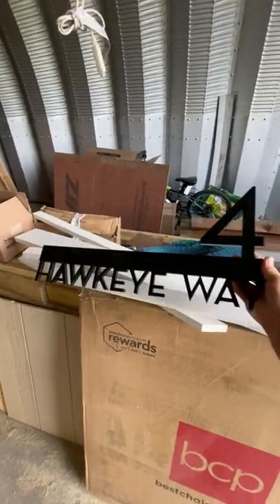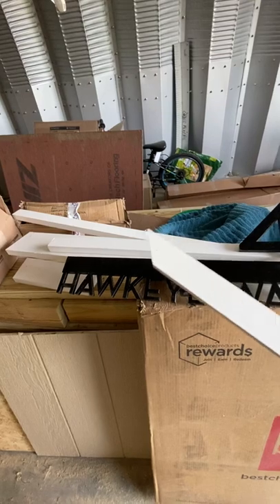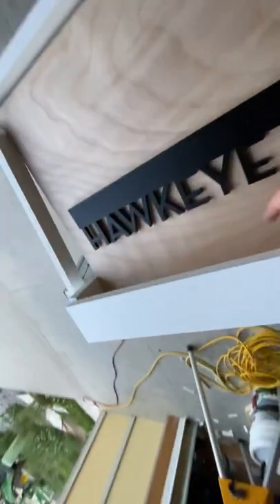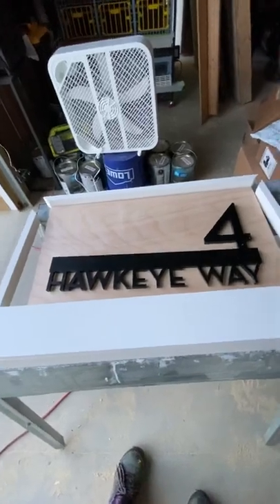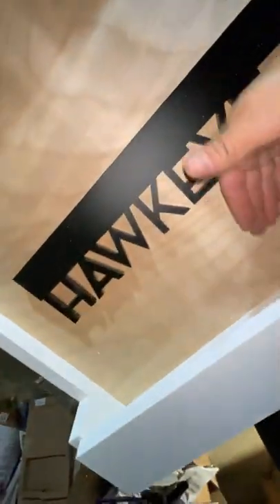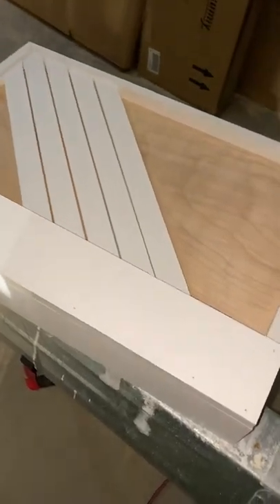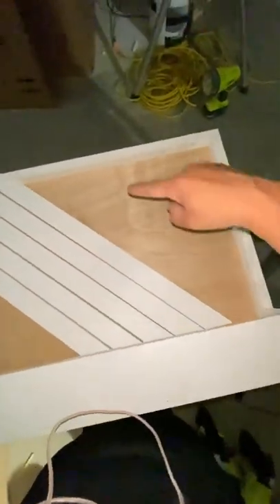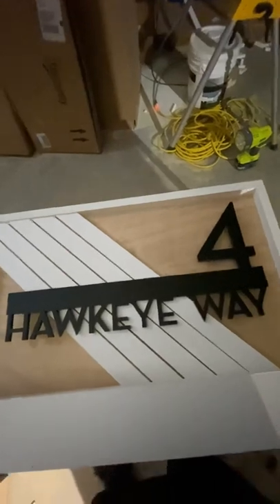Address Planter Box Build: Part 1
It’s been awhile since I’ve posted updates! I’ve had so many simultaneous projects going right now…on a few different fronts.

With Spring in full swing, most of my ongoing projects have to do with the farm as I’m racing time to complete the most urgent builds. I’ll be posting some exciting videos on farm project updates soon, but you can follow the daily highlights on Instagram at @hawkeyegrace.

This is a little project that I have been wanting to make for a year, but just kept getting put off. I had an idea in my head how I wanted to build it, but I wasn’t quite sure how it would come together.

I just decided to kind of wing it and I’m so happy with how it’s turning out! I’m going to finish it soon and post Part 2 once complete, but I was too excited to not share this early progress and how it came together.